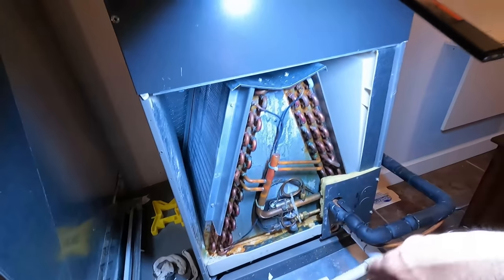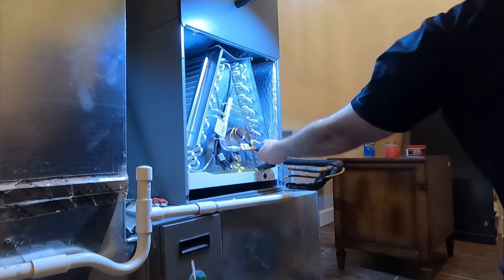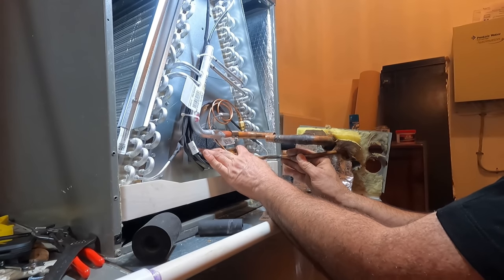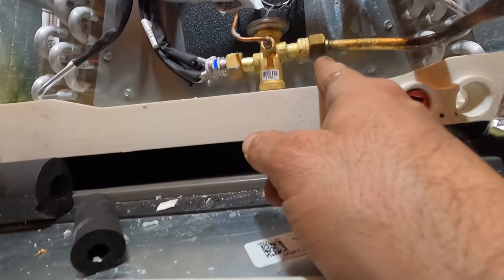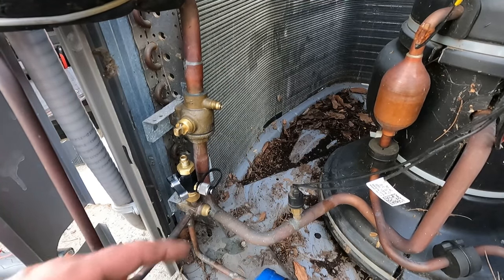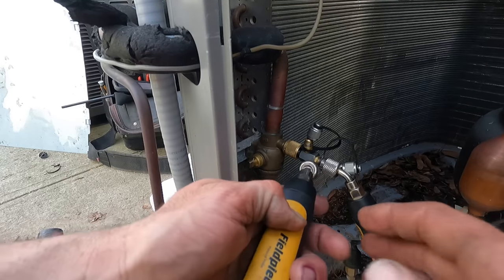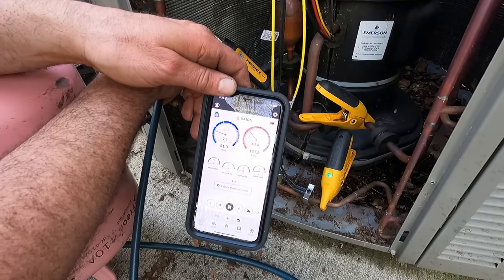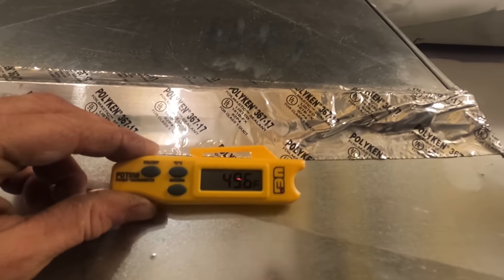Replacing Evaporator HVAC Repair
I am replacing a leaking evaporator coil on an HVAC system. I found the AC evaporator coil leaking at the end of last summer. First I pump down the air conditioning unit. Second I disconnect the condensate drain and open the paneling of the unit up. Third I cut the copper refrigerant lines and pull out the coil. Finally I push the new coil back into place and seal up the pipes.
Once the Evap coil is in place and piped then I placed the AC unit into a pressure test. A pressure test verifies that there’s no leaks on the HVAC system. After the pressure test I evacuated the refrigeration circuit of the ac unit down to 400 microns. And evacuation/vacuum is performed to pull any contaminant and moisture is out of the AC system. Finally I charge up the AC system. Then test the air conditioning system.